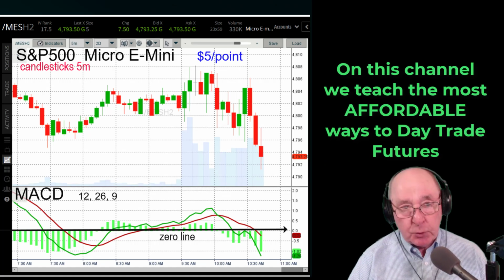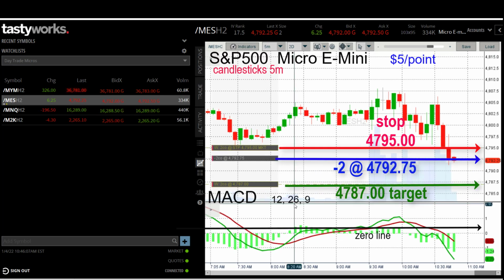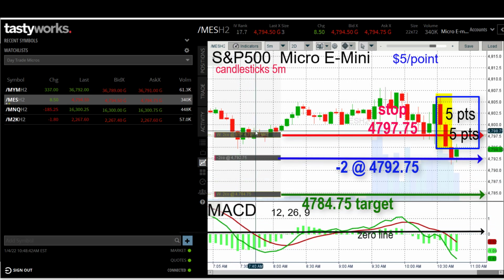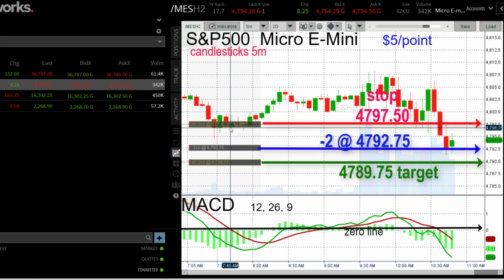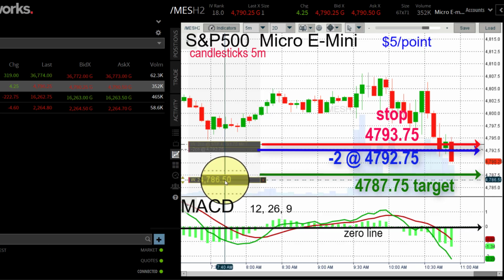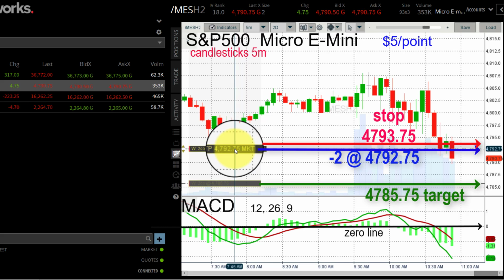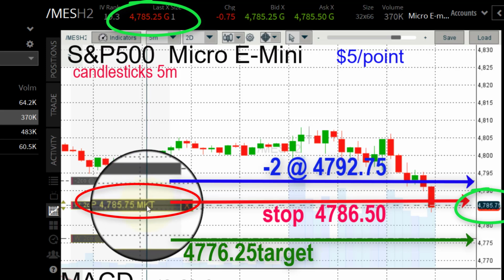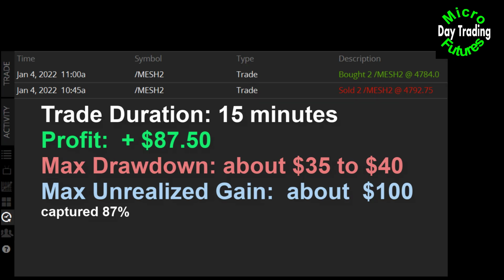Day Trading Micro E-Mini Futures: Trade Setup for Micro Plus S&P 500 Trade